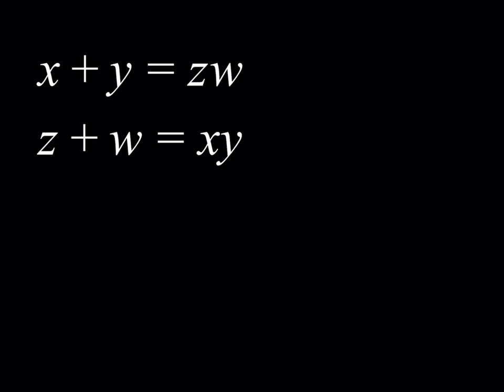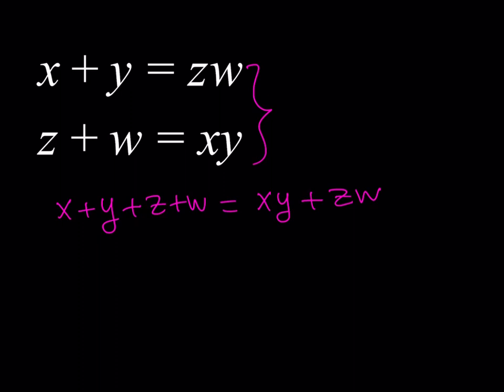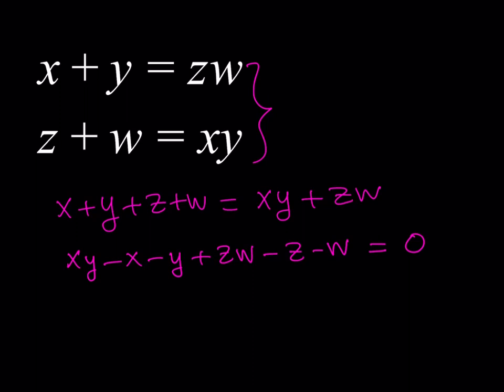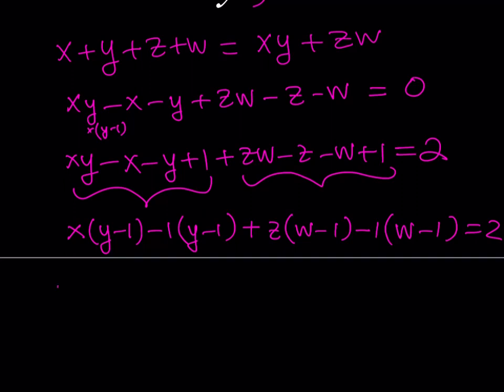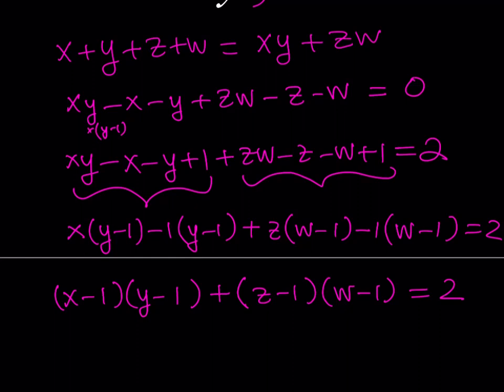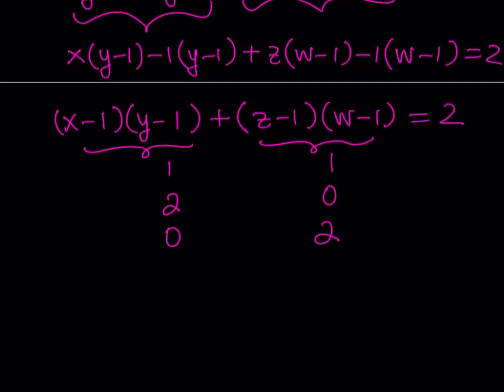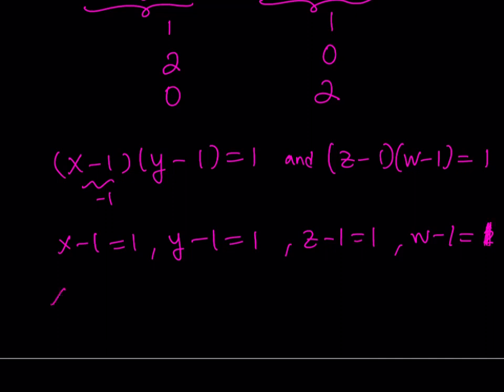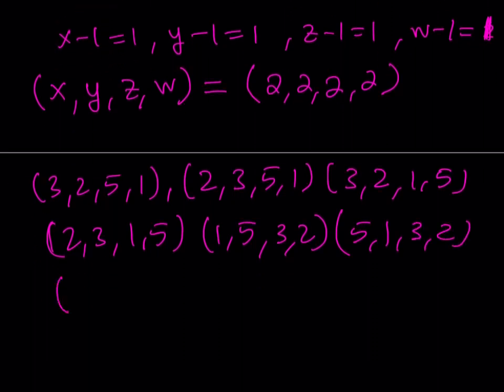Solving a Diophantine System